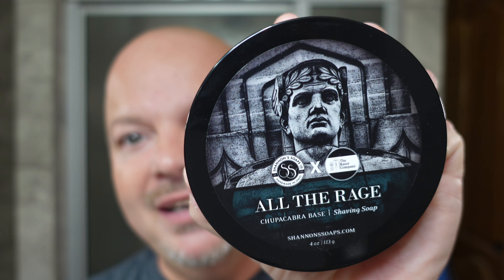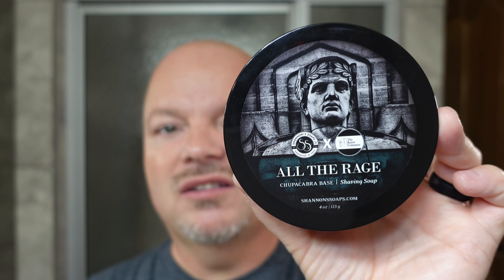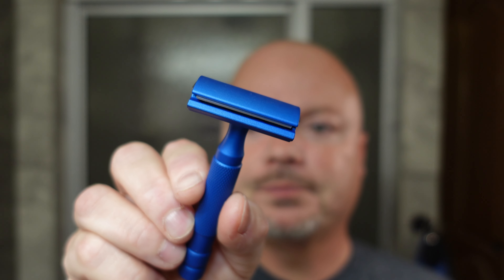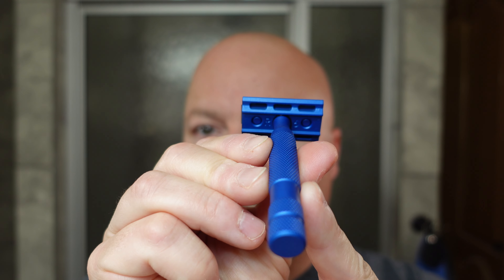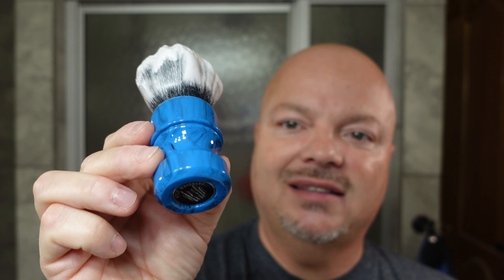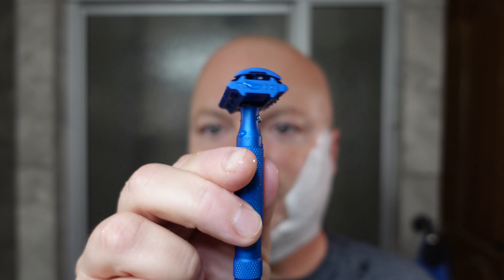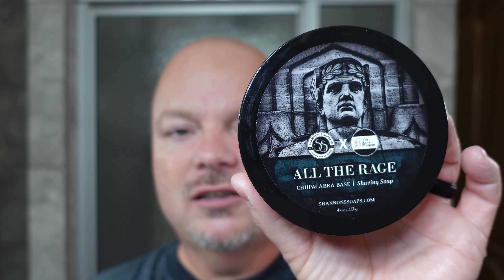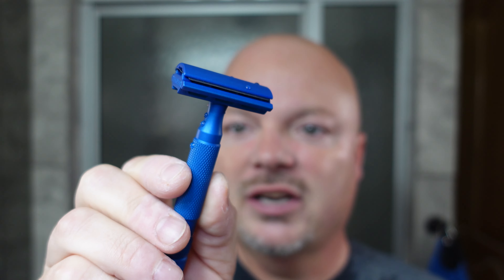Shannon’s TRC All The Rage | Rockwell 6S | Wolf Whiskers | A&E Spartacus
Rockwell 6S Regular Version
Rockwell 6C
Gillette Nacet Blades
RazoRock Travel Alum